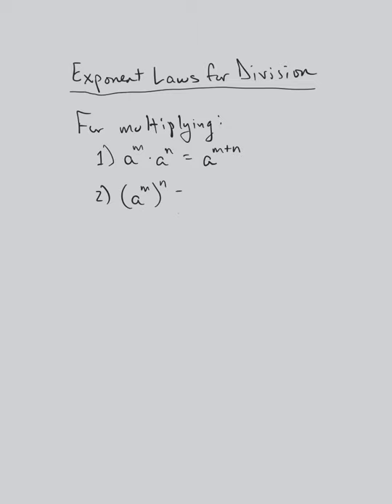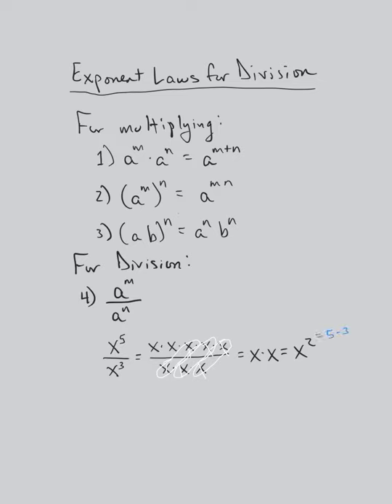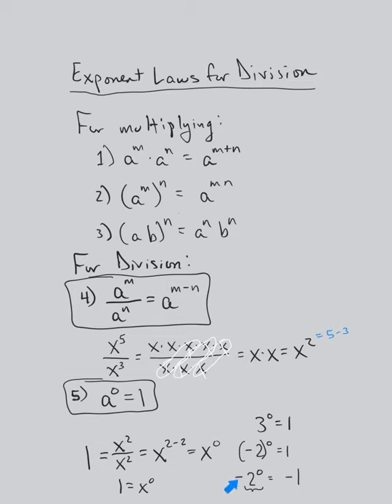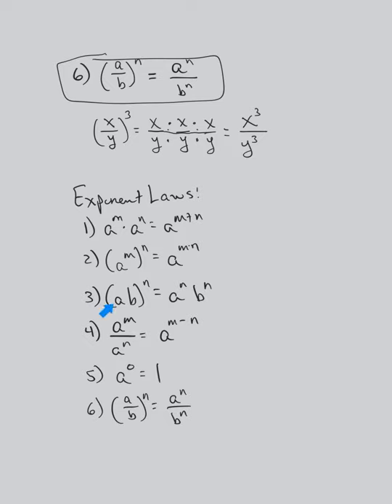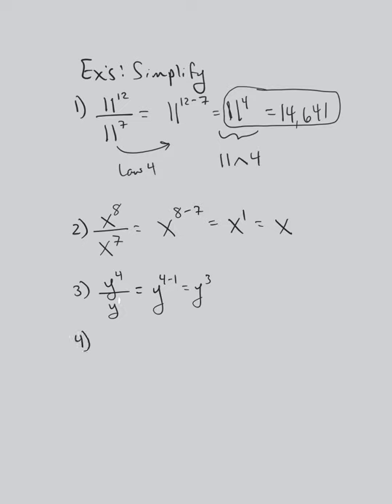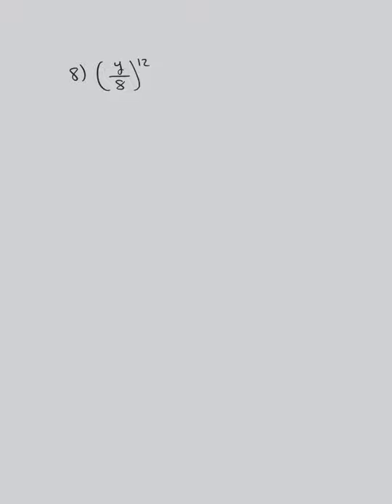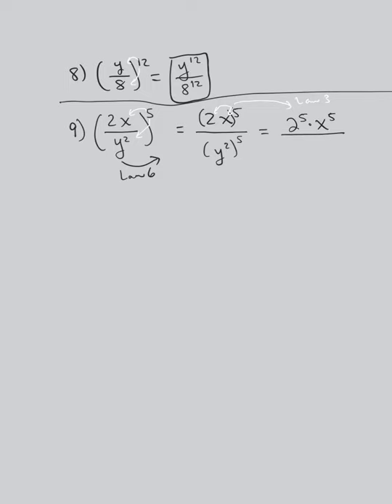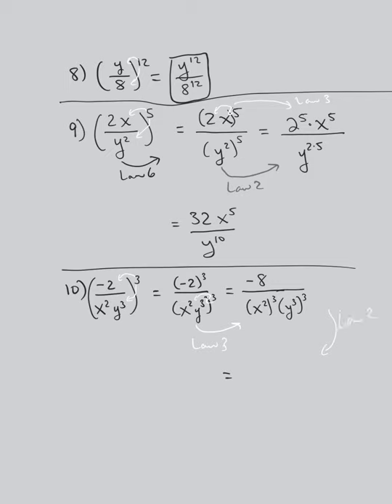Exponent Laws for Division